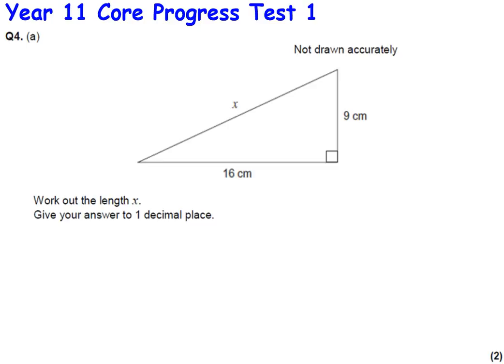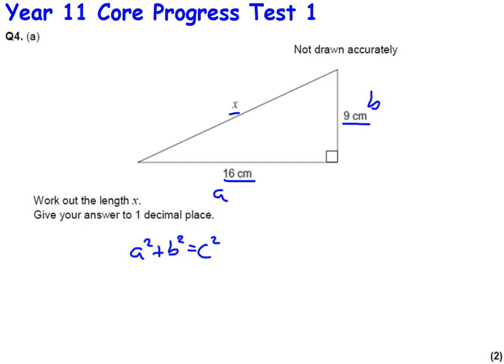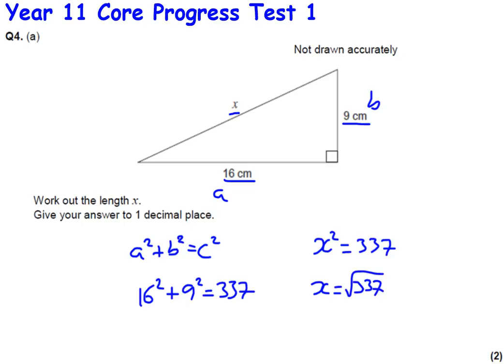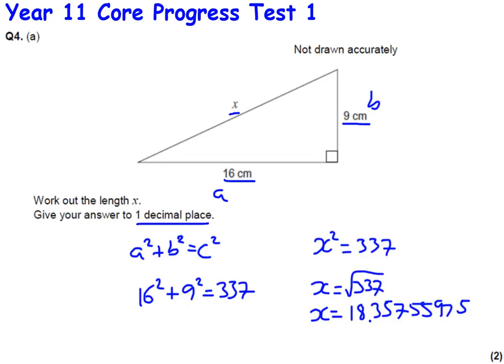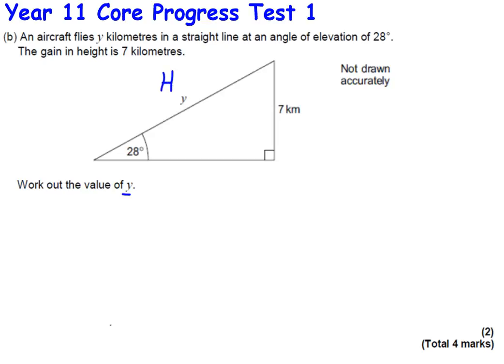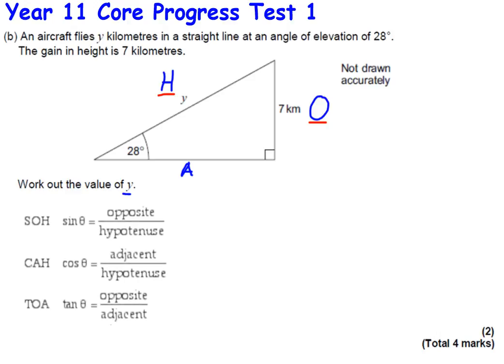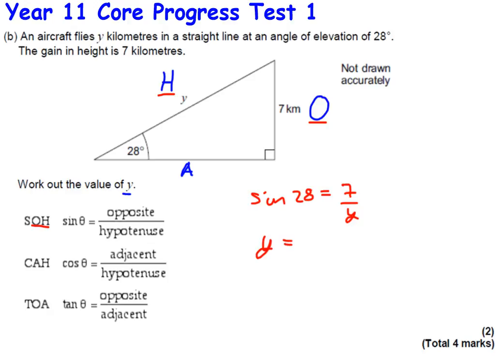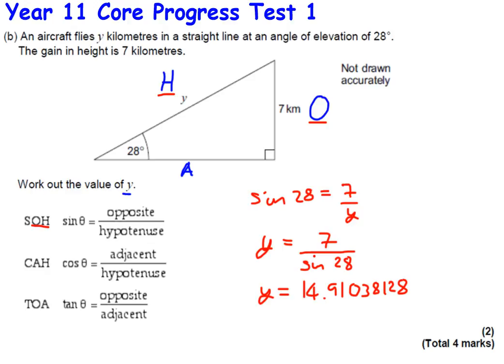Year 11 Core Progress Test 1 Q4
Pythagoras and Trigonometry